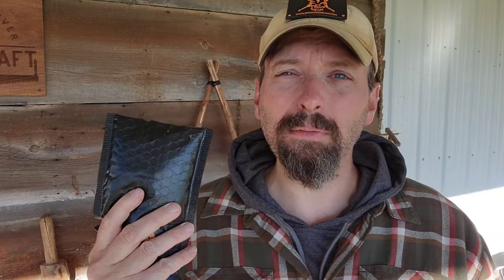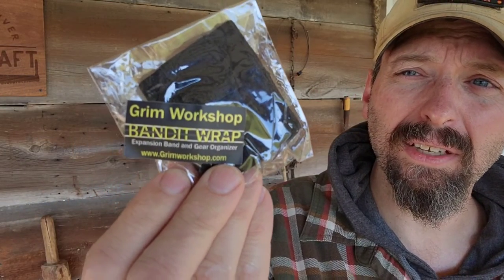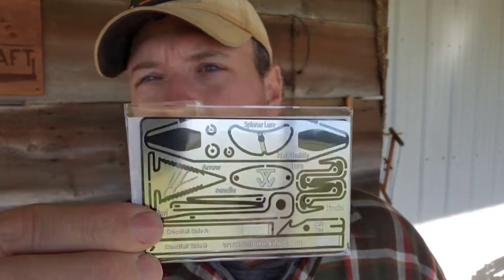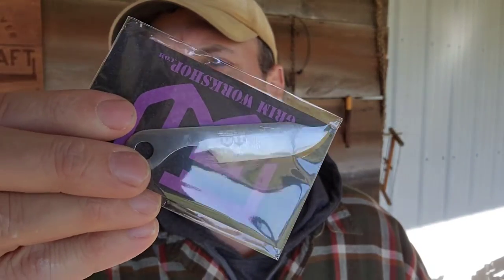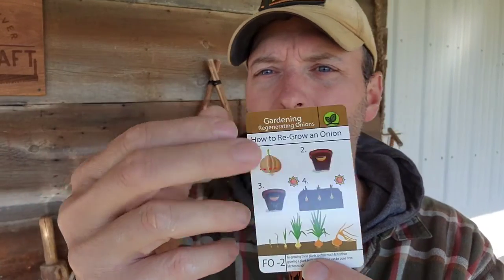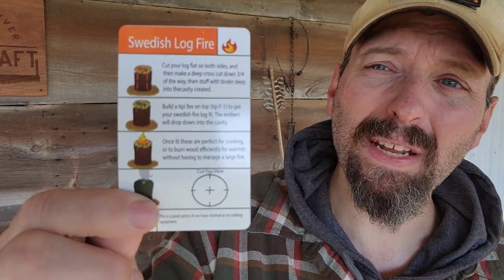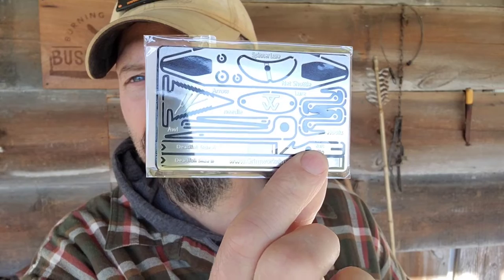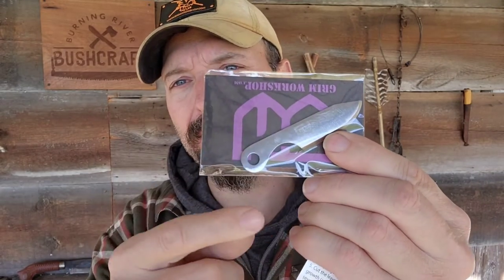Grim Workshop Tool of the Month Club for October 2022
Outdoorcore Courses